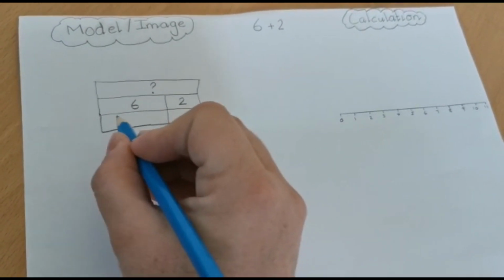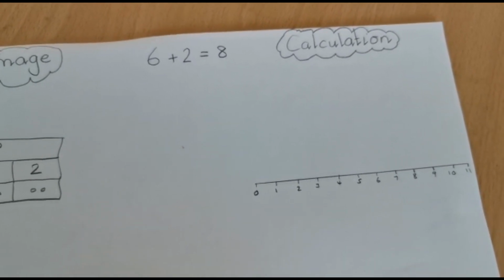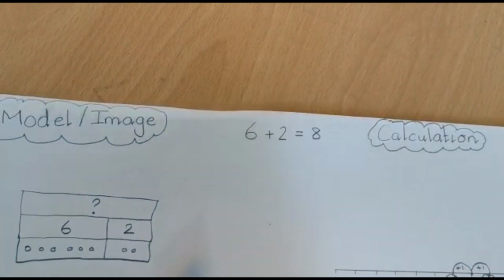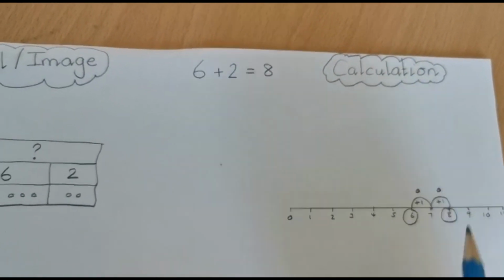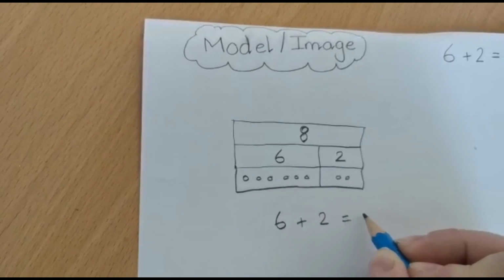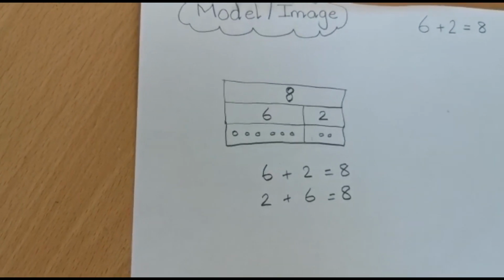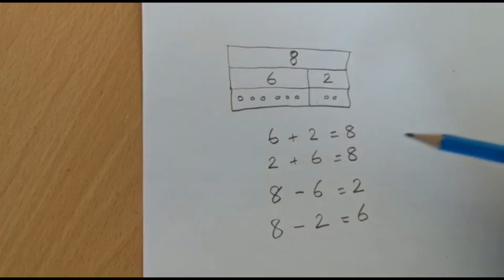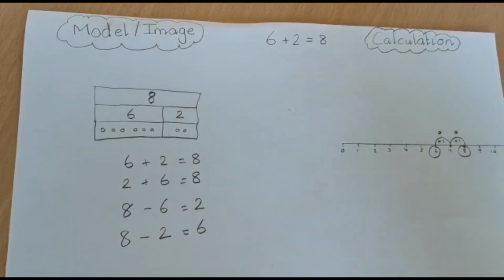Year 1 Maths - Addition Models & Images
Mrs R shows us some different models and images that you can use to support your understanding of addition including a bar model and number line. She also explores the link between addition and subtraction.